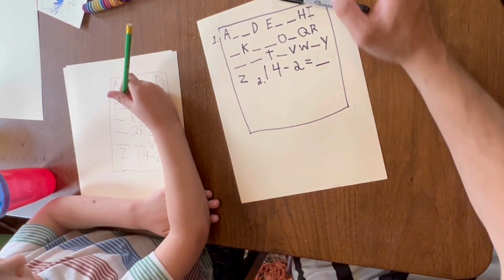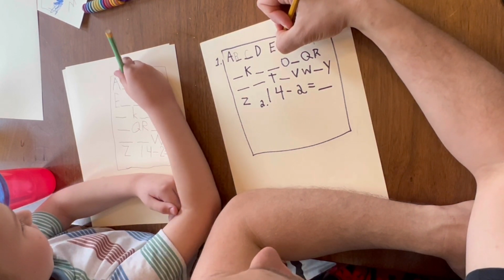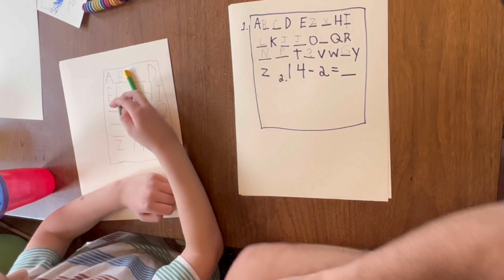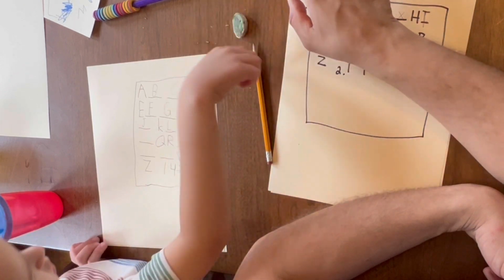Art Class Go episode 6! Take a test!